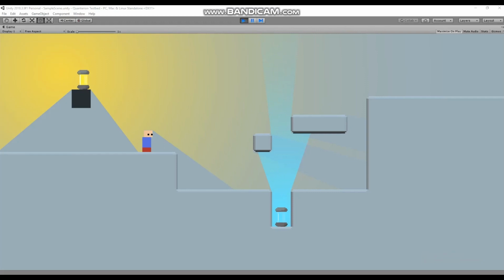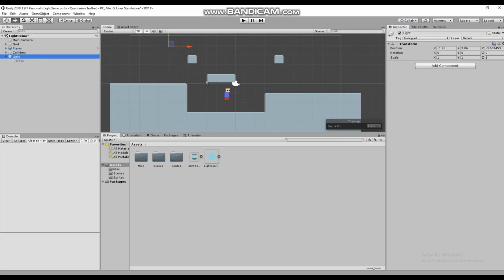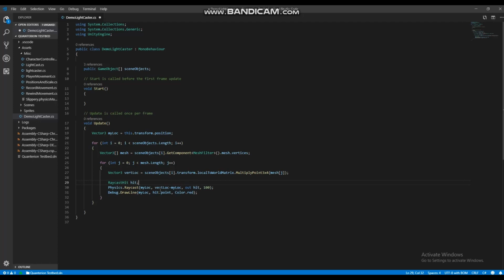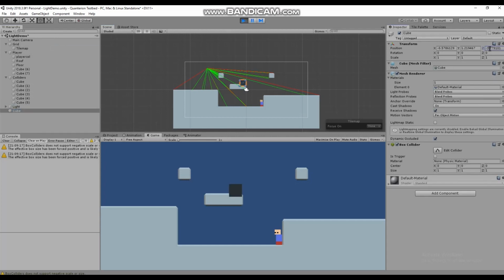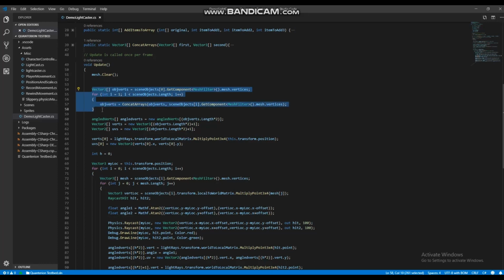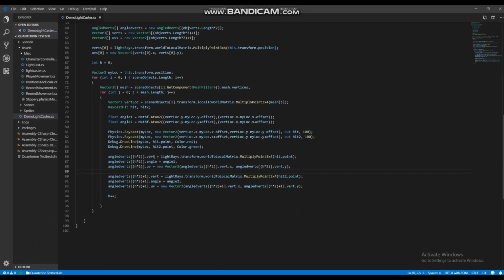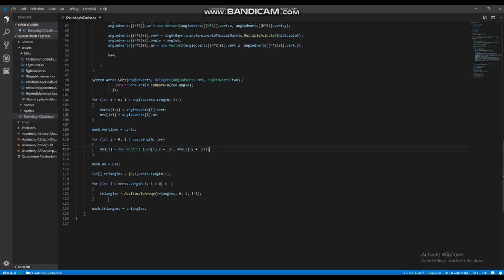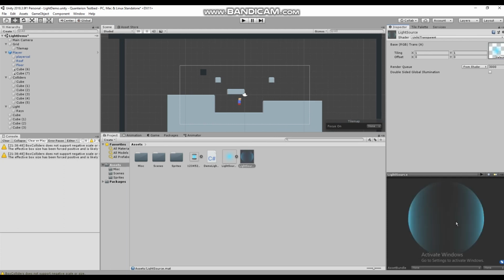2d Lighting Unity - HOW TO TUTORIAL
How to make a 2d line-of-sight lighting system in Unity. I recommend you skim this article before watching this video, for further explanation on the method

Here is the GitHub where you can access the complete unity project. I recommend checking out the lightcaster.cs script, as it is fully commented

And finally, someone made a more general version of this that can be found
The creator, JuankQuinteroMejia, describes how it works in the comments below. Thanks for sharing!